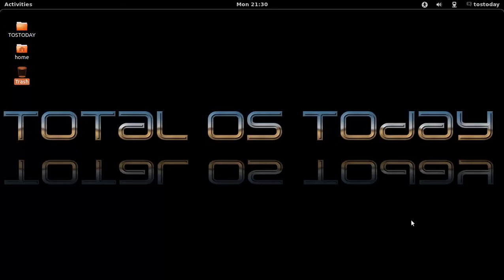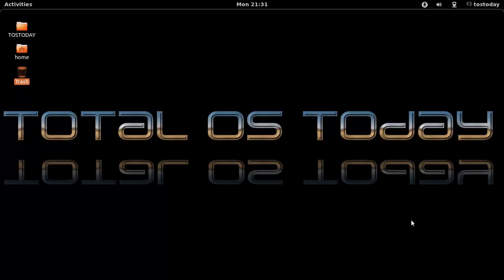A Cordial Invitation To Microsoft....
May I extend a friendly invite to anyone from Microsoft to talk about the future of Windows 8? Thank you.